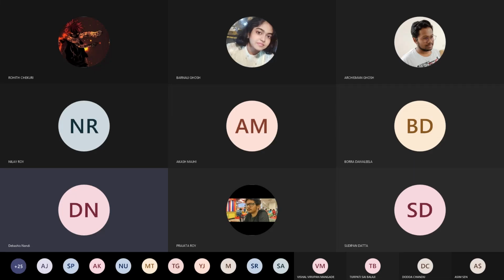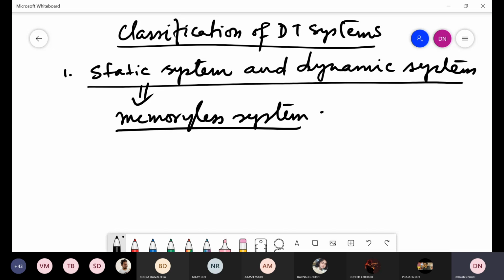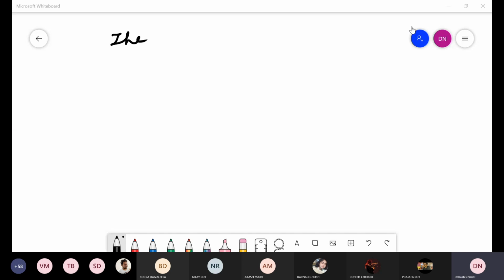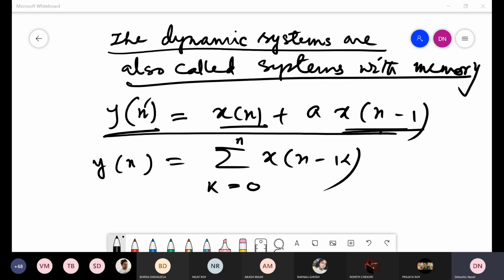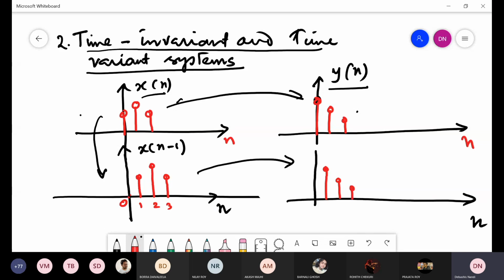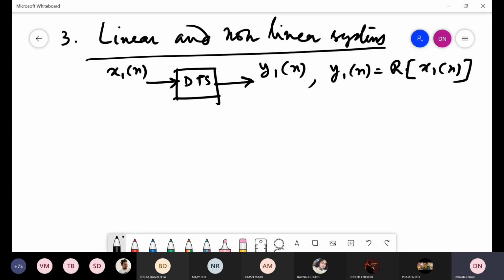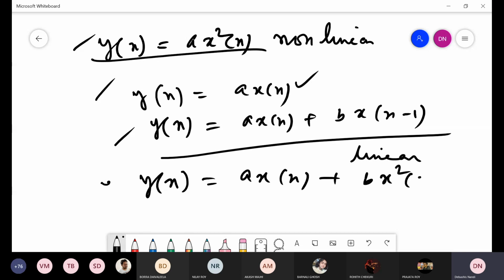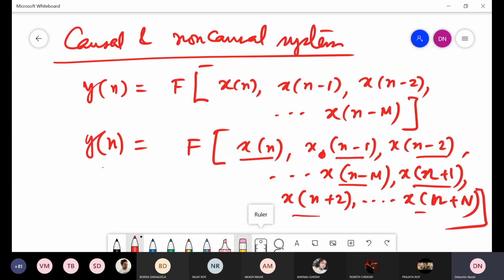18) Signals and Systems by Prof Debasis Nandi Sir | CSC 405 | NIT Durgapur